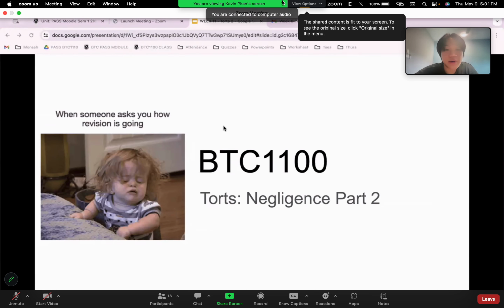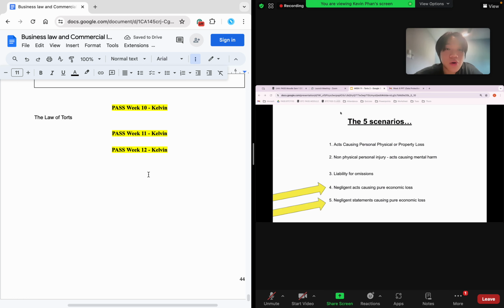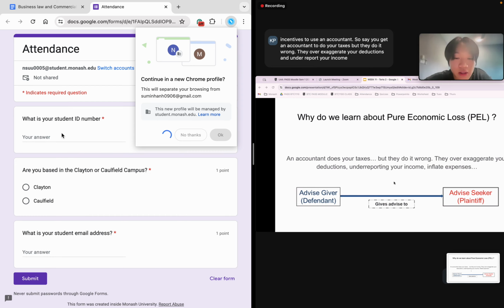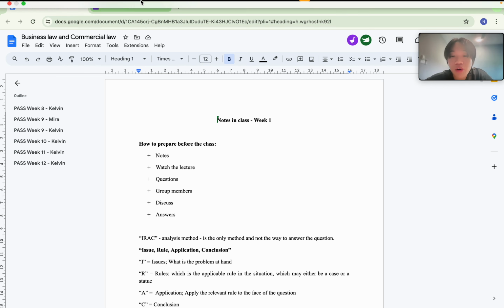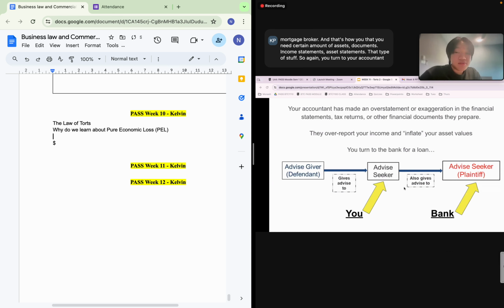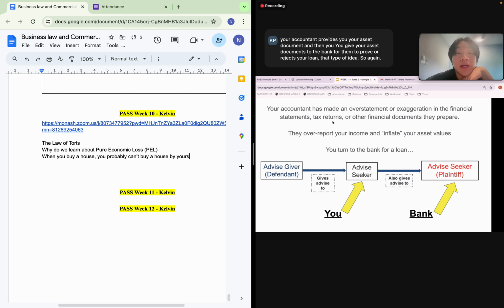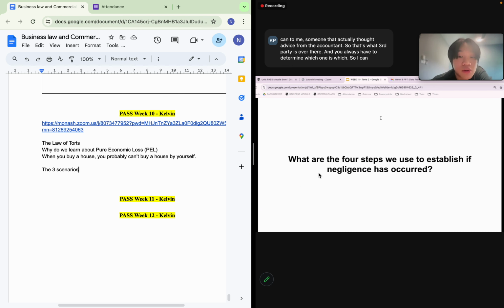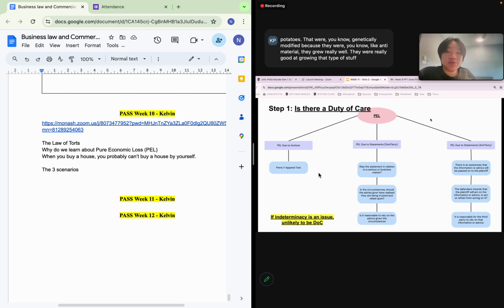Week 10 Part 1